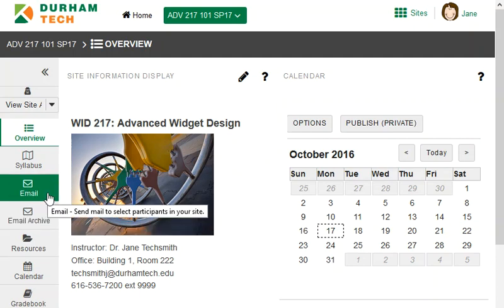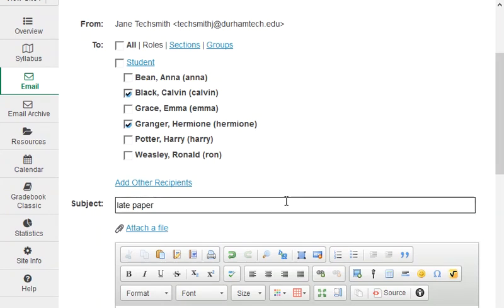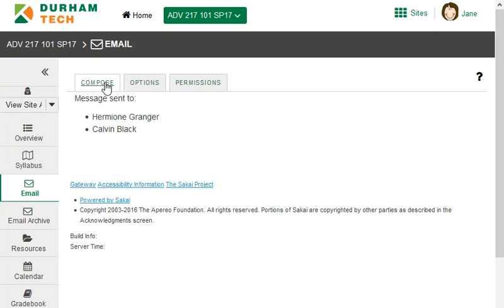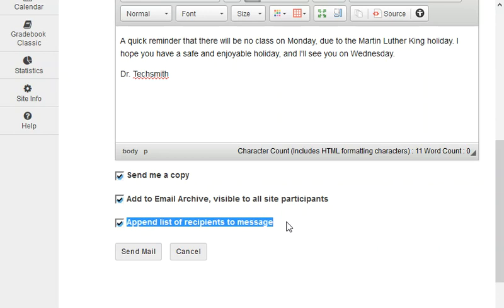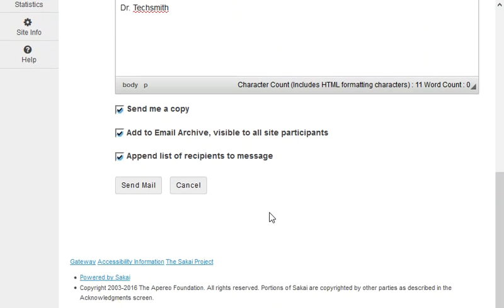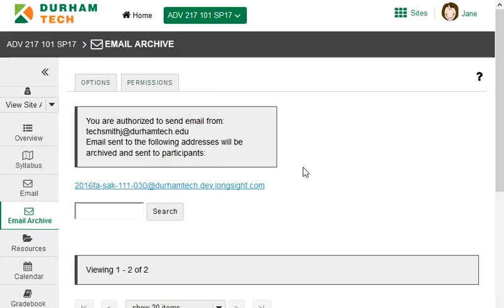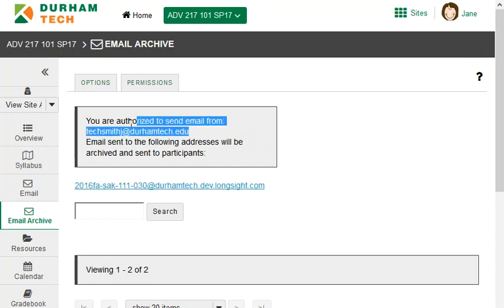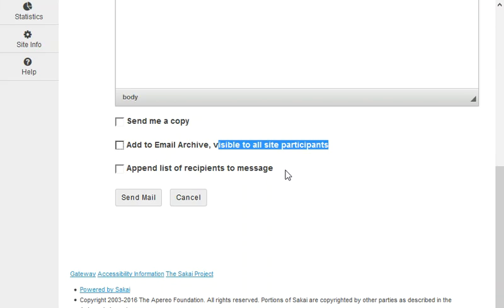For Instructors: Email and Email Archive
How to use the email and email archive tools in Sakai 11.